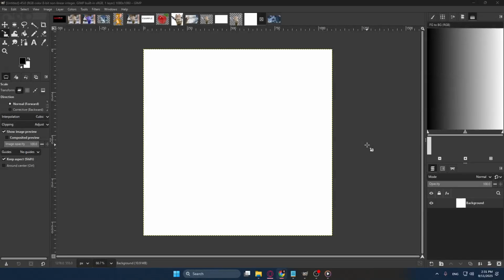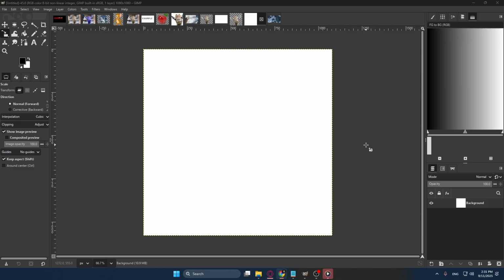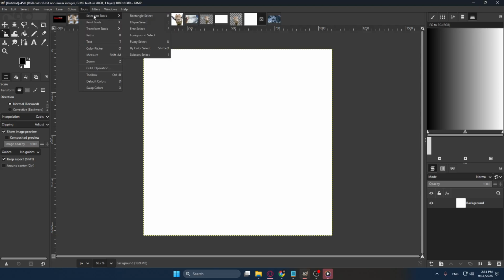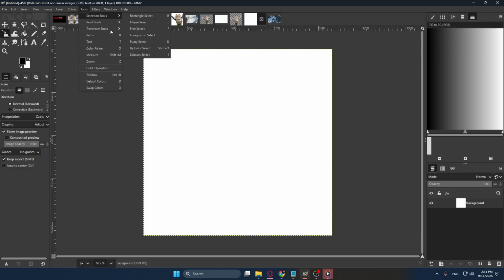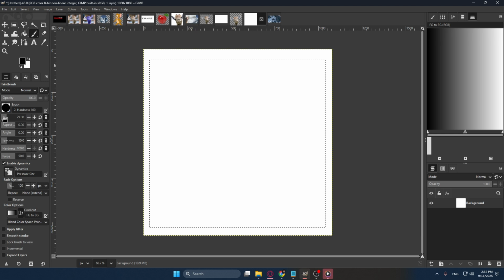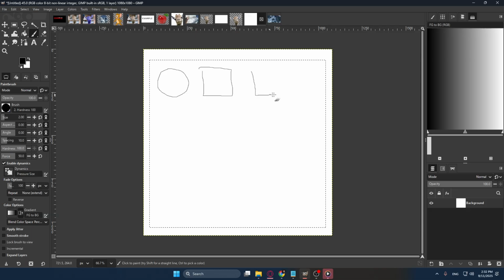How To Draw Shapes In GIMP [2026 Guide]